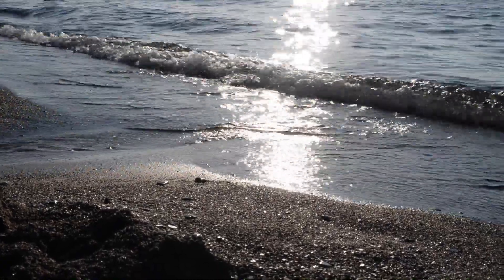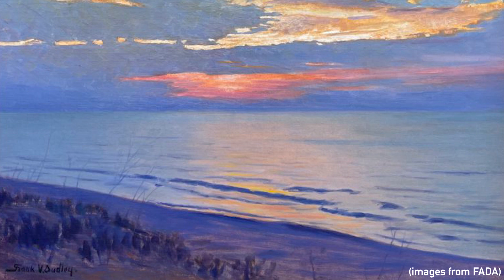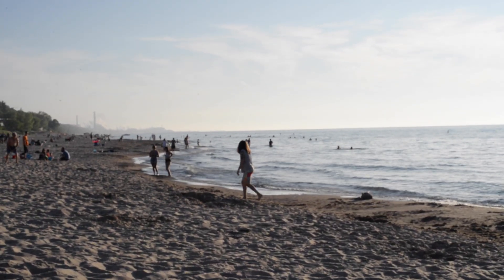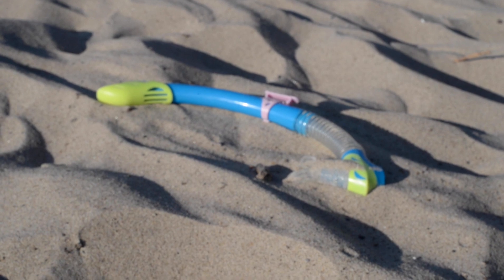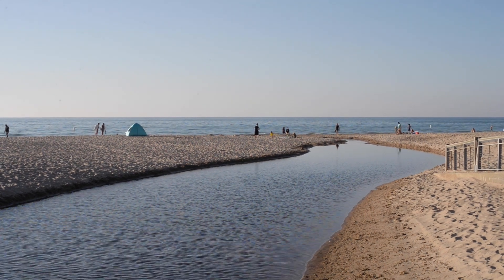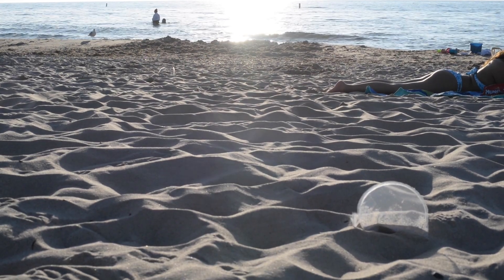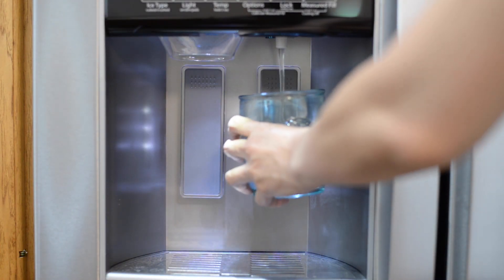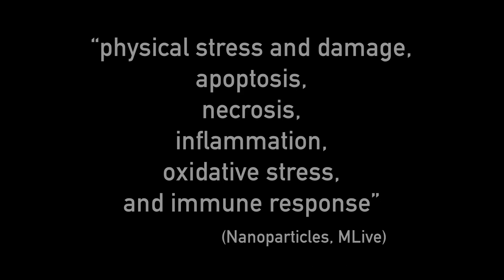Microplastics: Not a Small Problem (2023) | One Earth Young Filmmakers Contest Winner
A short documentary directed by high school filmmaker Asiana Spaw about the rising dangers of microplastic pollution in the Great Lakes. We affect what goes into our waterways, and subsequently what goes into our own bodies.

Winner of the University Level Award in the One Earth Film Festival's Young Filmmakers Contest, an international competition for youths from elementary school to the post-graduate level. @OneEarthCollective